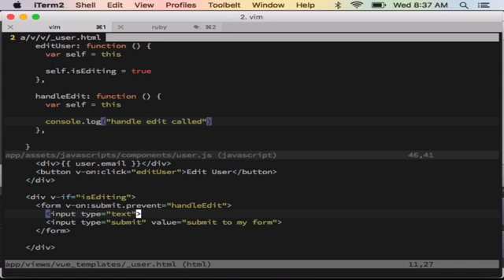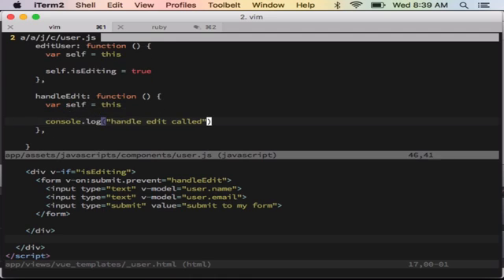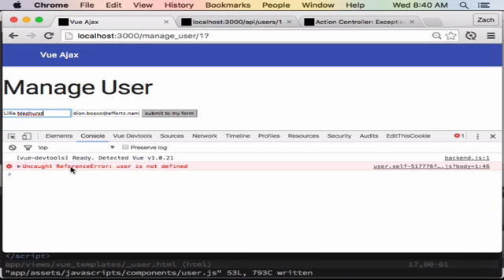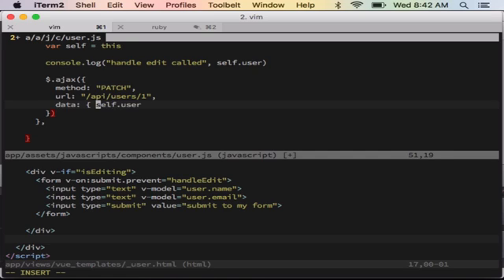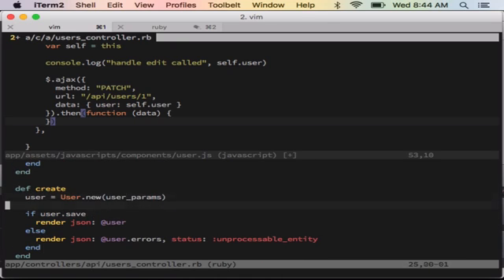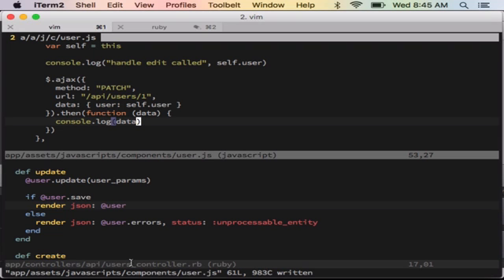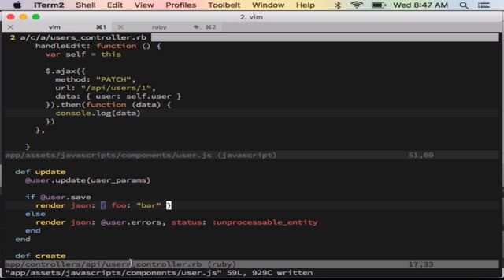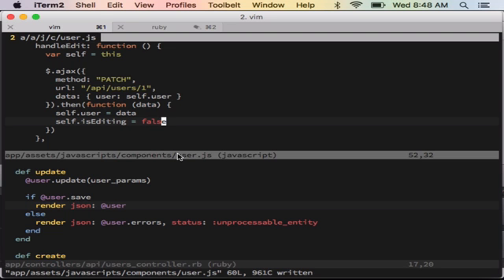Vue Rails Ajax Save